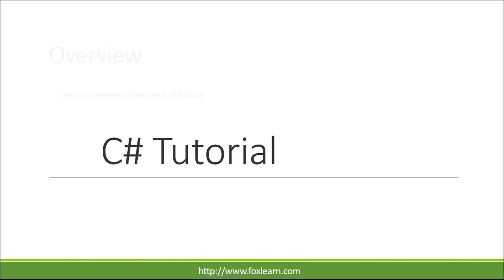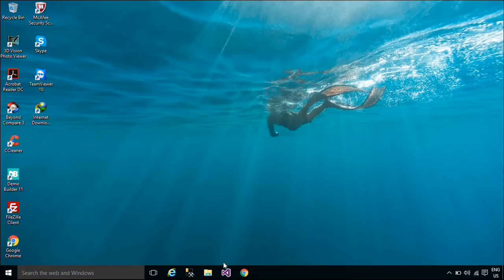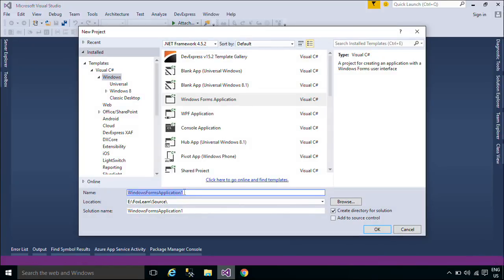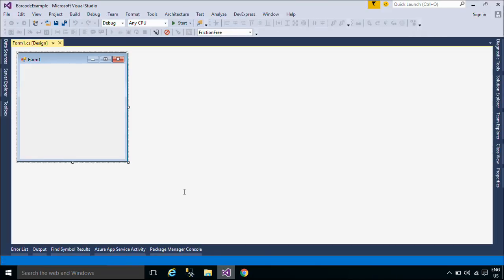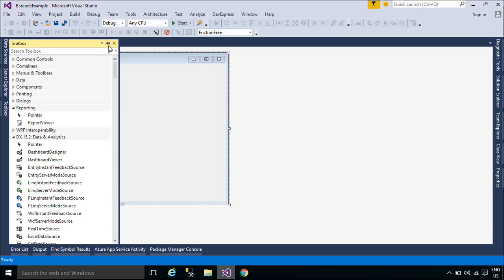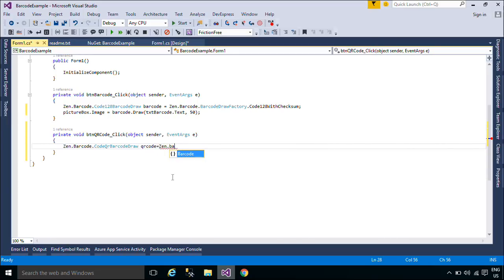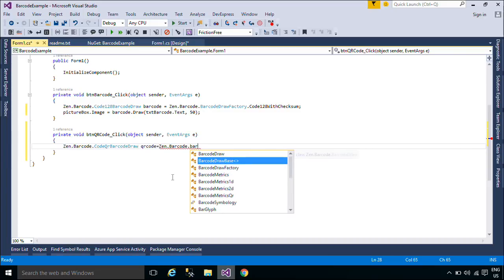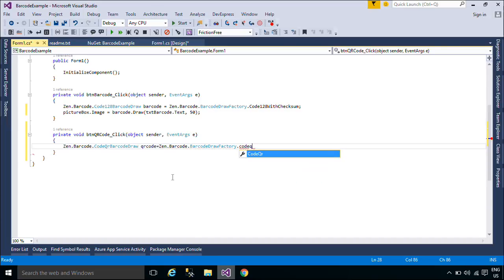C# Tutorial - Generate Barcode & QR Code with 2 Lines of Code | FoxLearn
How to Generate Barcode, QR Code in C# [barcode generator, qr code generator]. The C# Basics beginner course is a free C# Tutorial Series that helps beginning programmers learn the basics of the C# Programming Language.

How to Generate Barcode Using C#
generate and create barcode in c# for free 2015
Print barcode in WinForms
Use barcodes in Visual Studio 2015 projects
How To Make & Read Barcodes
How to generate QR Code using c#
Visual C# 2015 Tutorial: QR Code Encoder and Decoder
How To Create QR Codes